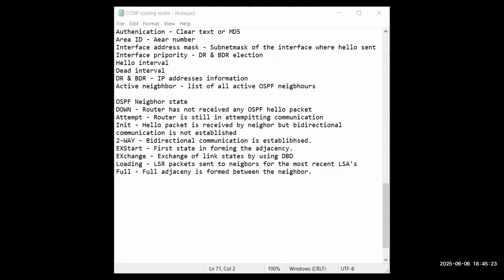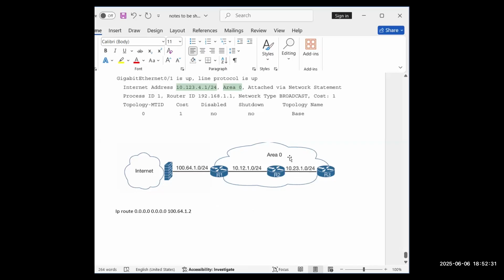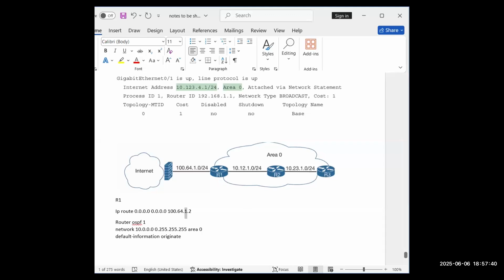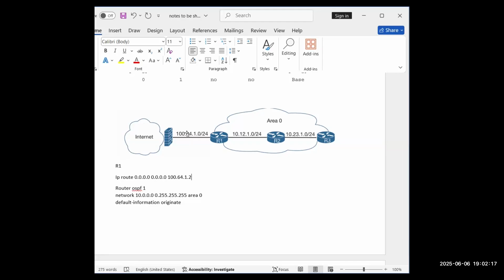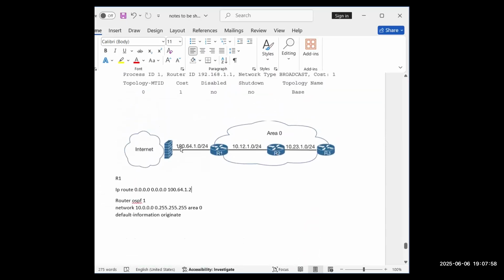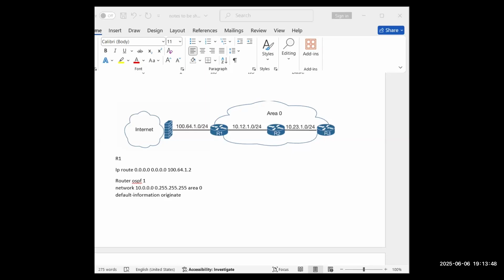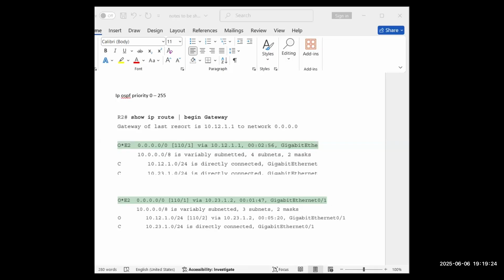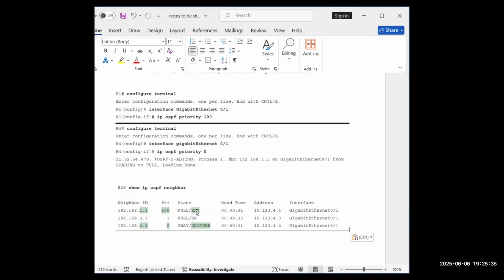📘 IP OSPF in CCNP | Open Shortest Path First Explained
In this video, we’ll dive deep into OSPF (Open Shortest Path First) — one of the most important routing protocols in the CCNP ENCOR / ENARSI syllabus. Learn how OSPF works, its area types, and how routers exchange link-state information to build efficient network routes.

🔍 Topics Covered:
✅ Introduction to OSPF Protocol
✅ OSPF Area Types and Configuration
✅ OSPF Neighbor Adjacency
✅ OSPF Metric and Cost Calculation
✅ CCNP Exam-Focused Explanation

🎯 Perfect for:
CCNP ENCOR / ENARSI Students
Networking Professionals
Cisco Certification Aspirants

🔹 Data Analytics course in Online
🔹 Full Stack Developer certification course in Online
🔹 Cloud Computing course with certificate in Online
🔹 Best training institute for Software Testing in Online
🔹 Placement support institue in Online
Don’t just apply — get noticed! 🌟

📍 Join our ACTE branch today & level up your career journey.

👉 Follow @catetechnologies for more career tips, workshops, and success stories!